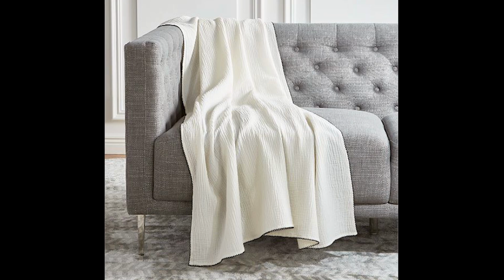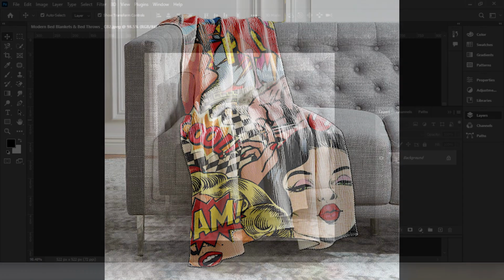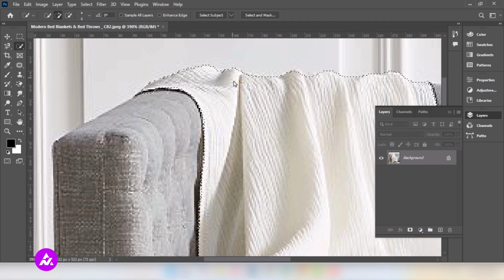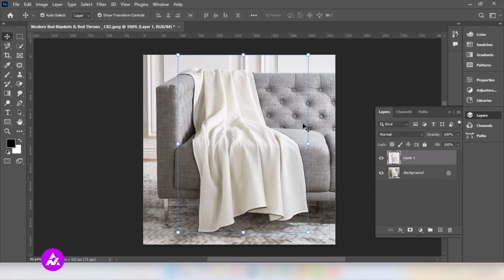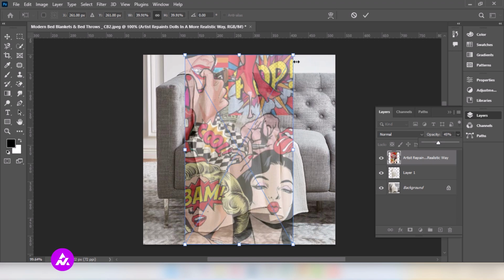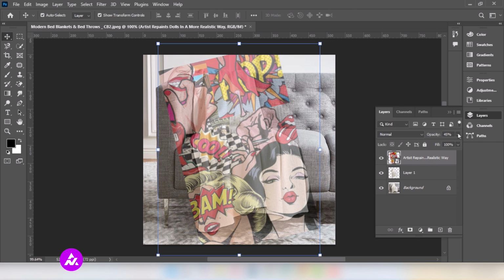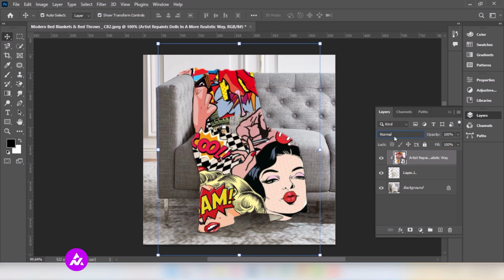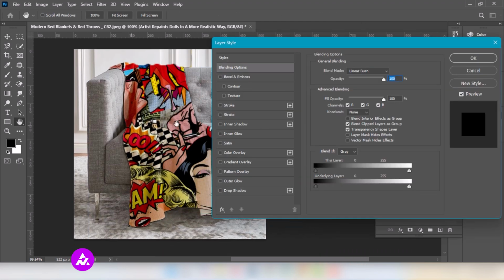How To Apply Design ON Subject With Adobe Photoshop | Tutorial For Beginners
►photoshop tutorial
►photoshop tutorial for beginners
►photoshop
►adobe photoshop tutorial
►adobe photoshop
►photoshop for beginners
►tutorial
►photoshop tutorials for beginners
►photoshop tutorials
►how to apply design on subject with adobe photoshop
►adobe

Thankyou!